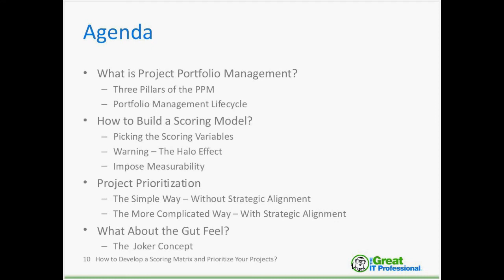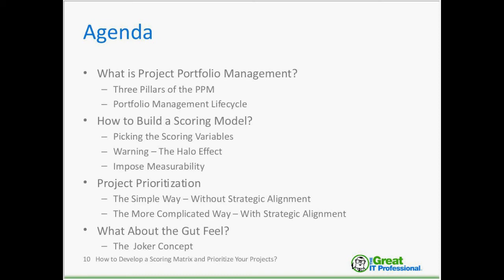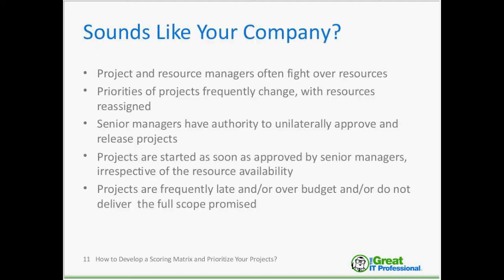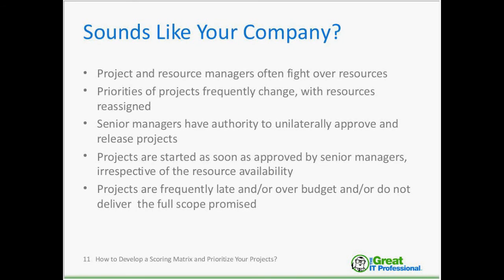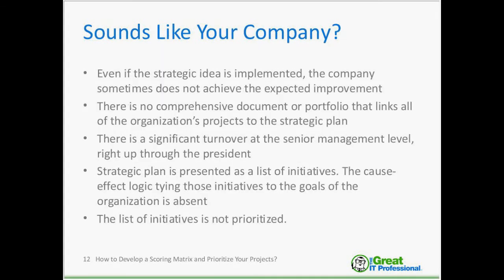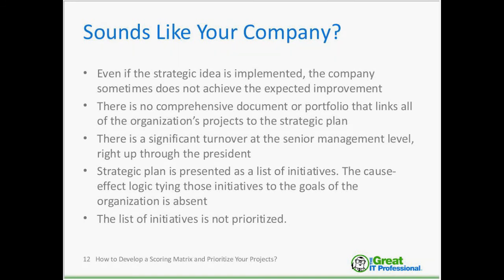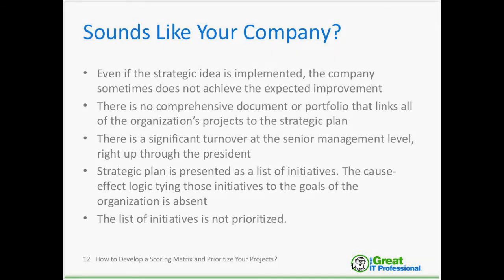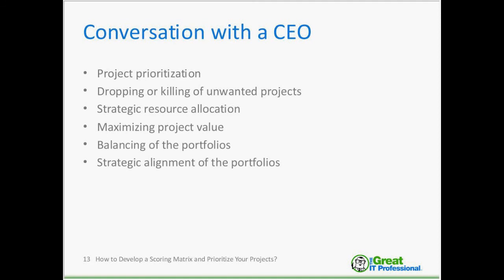How to Develop a Scoring Matrix and Prioritize Your Projects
In this webinar you will learn about a variety of different ways that you can score and prioritize your projects.

ABOUT THE PRESENTER: Jamal Moustafaev, MBA, PMP – president and founder of Thinktank Consulting, is an internationally acclaimed expert and speaker in the areas of project/portfolio management, scope definition, process improvement and corporate training. Jamal Moustafaev has done work for private-sector companies and government organizations in Canada, US, Asia, Europe and Middle East.